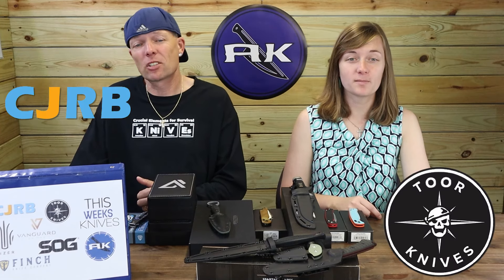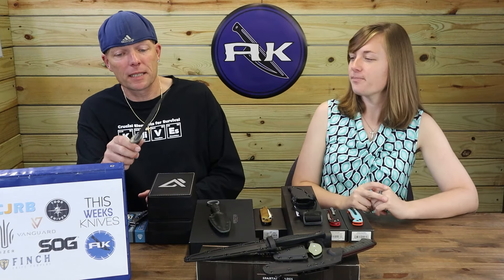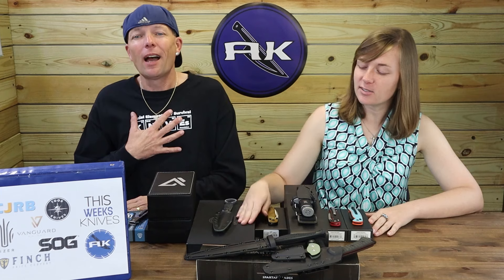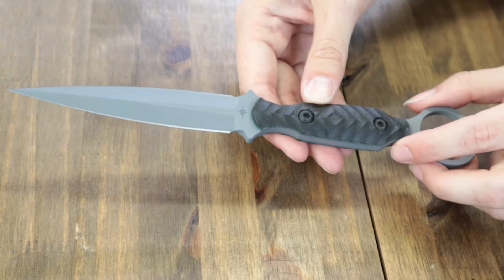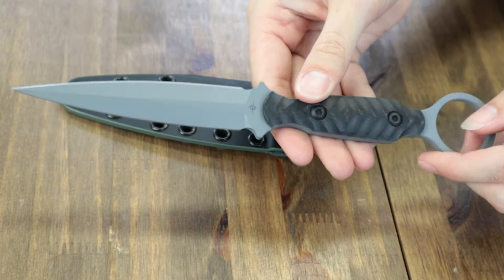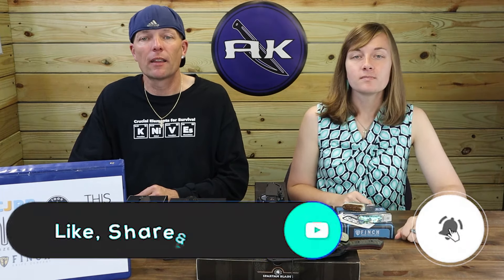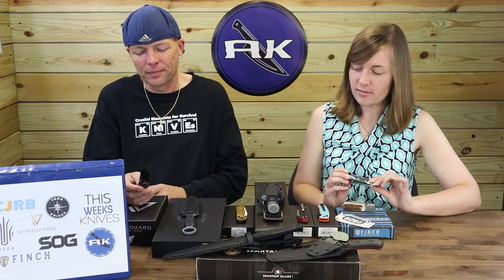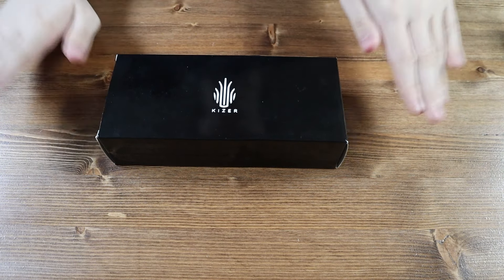New Knives Unleashed: COVERT Fixed Blade Knife USA Made | Atlantic Knife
AK Blade’s knife enthusiasts are getting down to the latest fixed blades and edc folders from brands like CJRB, Kizer, SOG, TOOR, Finch and Vanguard. Up first, the budget friendly CJRB Shale with poppin’ color options and ideal design, followed by the newest SOG Tech Bowie fixed blade with stonewash finish and AUS-8 steel. Get an up close, personal look at the Kizer Assassin, now available in clutch lock with ultem, denim micarta, and G10/carbon fiber scale options. Cee & Just Jul then roll onto the TOOR Specter R, a USA made dual edged dagger that oozes quality and is perfect for self-defense. The Vanguard Atomic, which is the epitome of luxury and functionality with M390 steel and titanium handle options, also makes an appearance with it’s highbrow leather presentation storage box and satisfying “THWACK”. Finally, the latest Finch Model 1929 options are dropping August 30, 2024, so make sure to get your bid in on the abalone or stag scale version (or both, we completely understand). As always, Atlantic Knife is constantly hosting amazing giveaways, killer brand sales, and edc deals; daily and monthly. Always be up to date on the newest gear by catching AK Blade.
Don't forget to enter our giveaways that we host here on YouTube and on our website. They reap all the rewards with first access to new knives, updates on restocked items, and entries for special giveaways/content. Catch your favorite knife & outdoor gear show every week right here on AK's Channel.

00:00 – Intro
00:32 – CJRB Shale
02:50 – SOG Tech Bowie
05:41 – Kizer Assassin (clutch lock)
08:42 – AK Giveaway
09:20 – AK Member Link
11:04 – TOOR Specter R
15:01 – Vanguard Atomic
18:51 – Finch Model 1929
21:37 – Outro, Credits & Bloopers